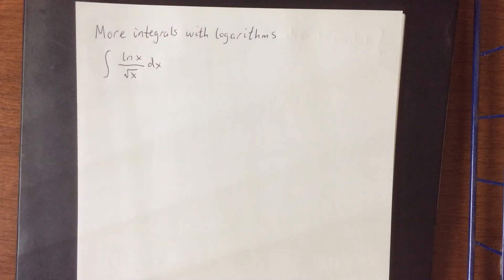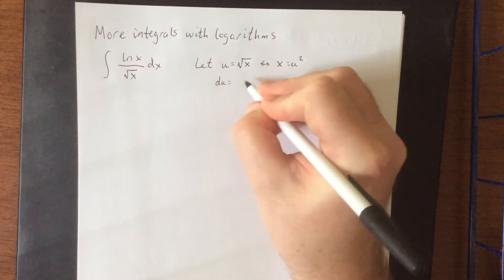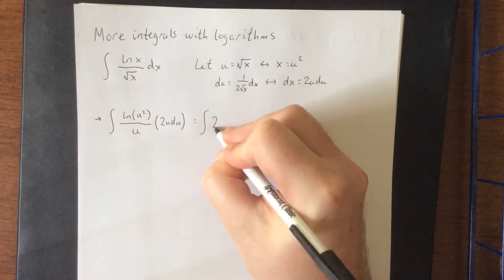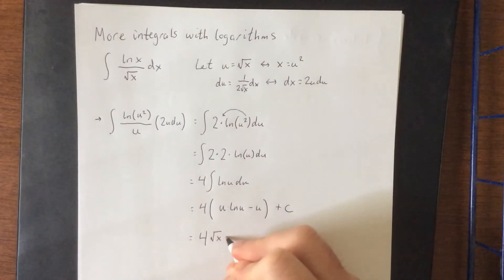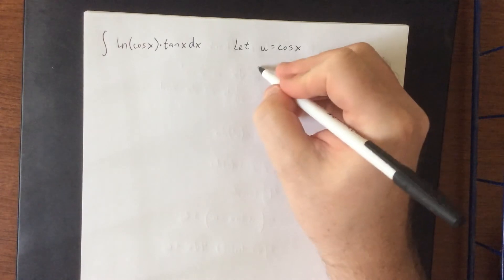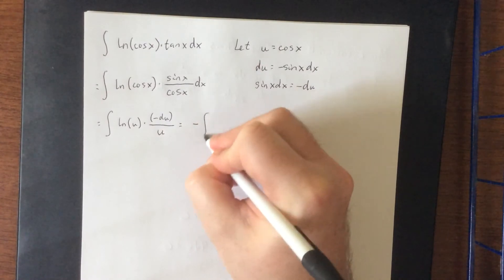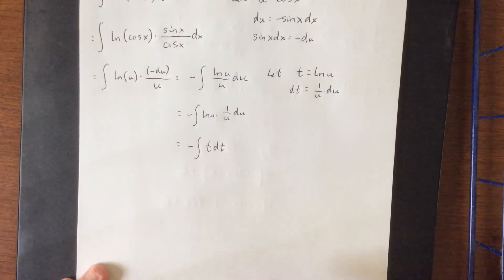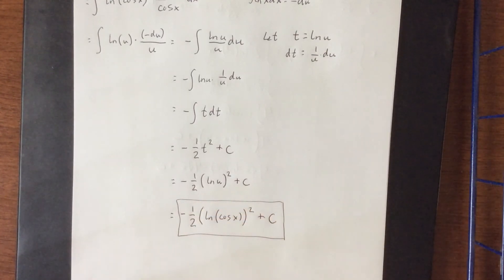Examples of integrals of logarithms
One that uses our formula, one that uses a substitution